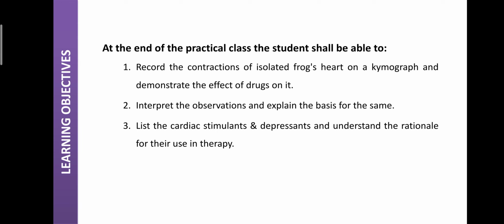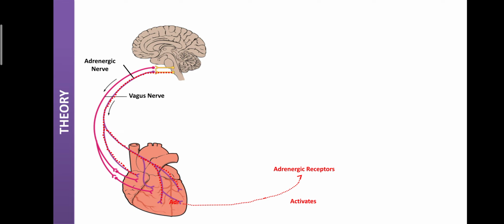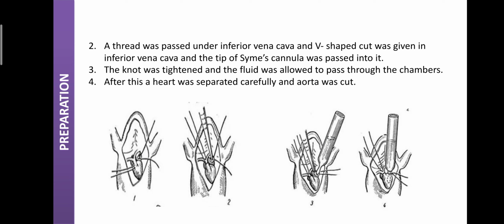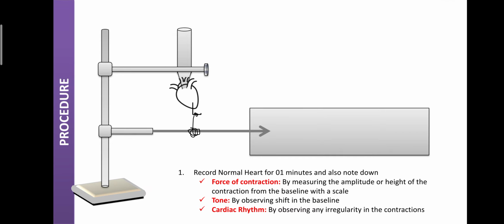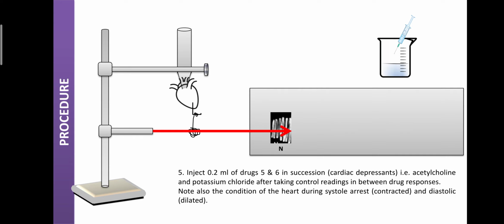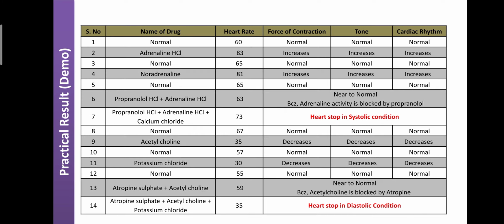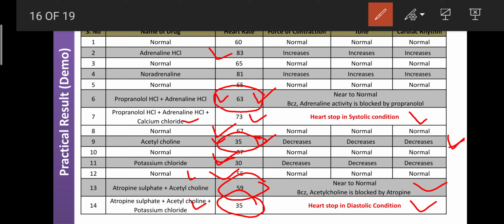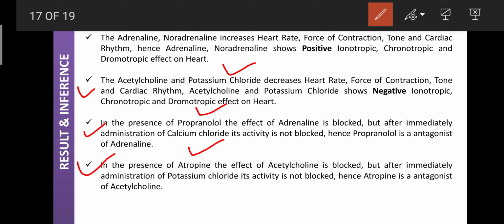03_Effect of drugs on isolated frog heart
This video tutorial is prepared for pharmacy and paramedical students, it contains the Effect of drugs on isolated frog heart preparation